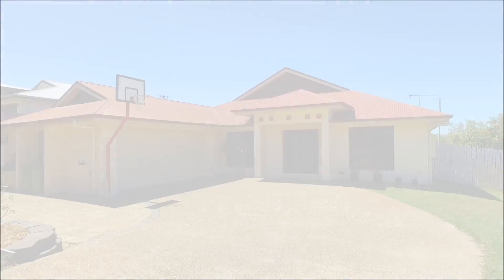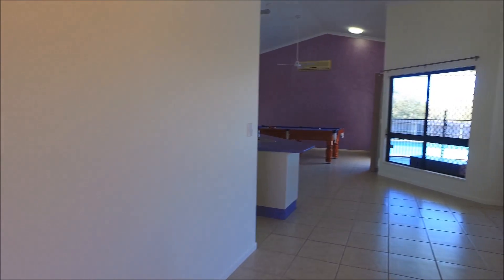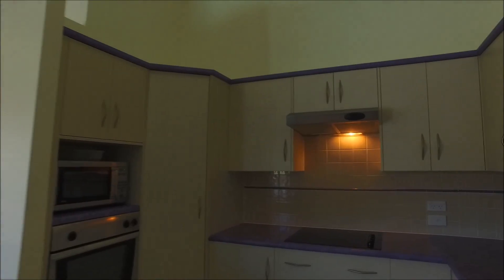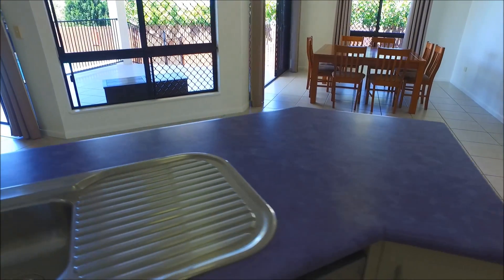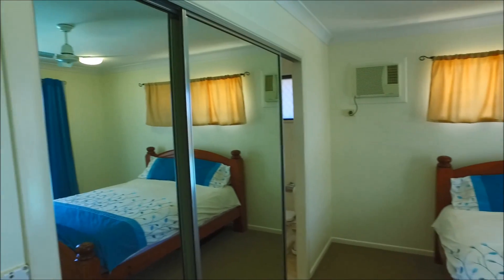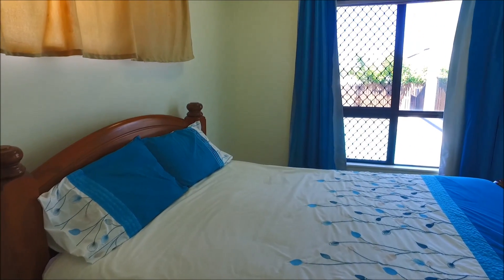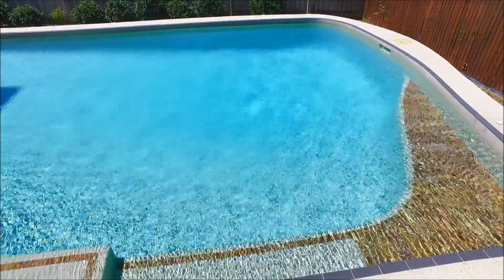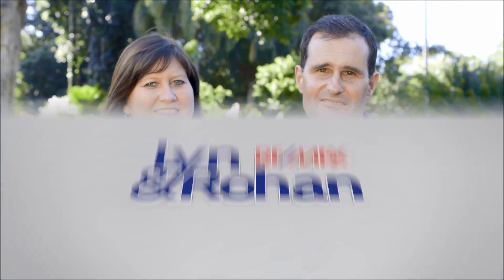19 Palomar Court, Mount Louisa - Video Tour